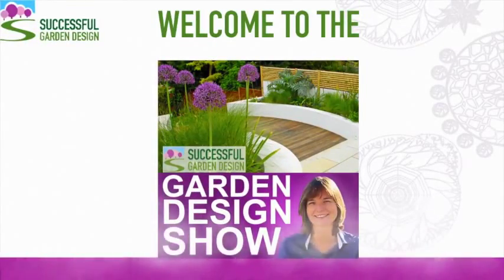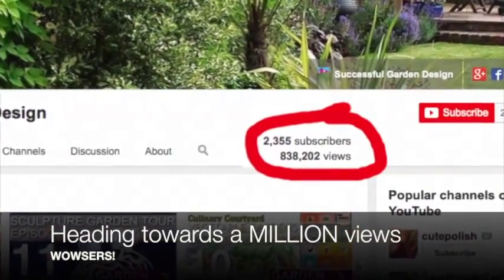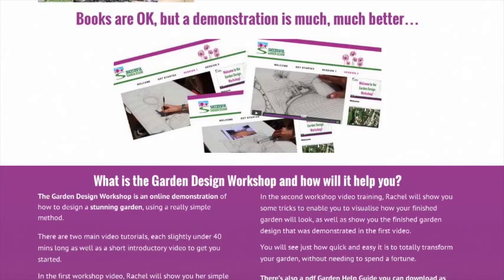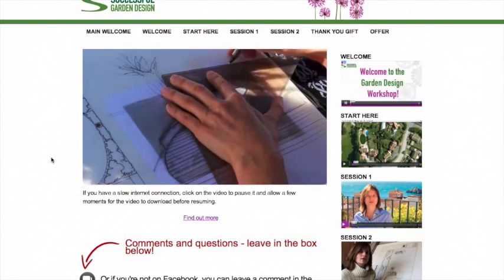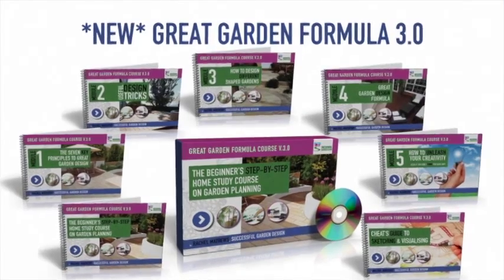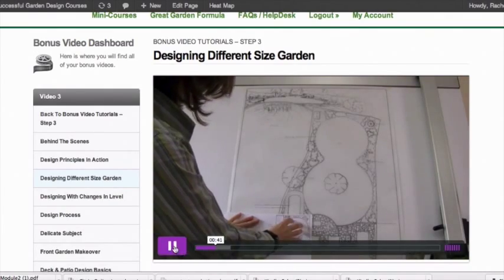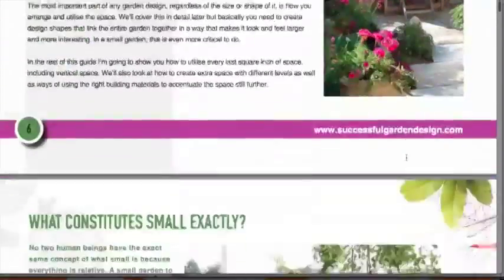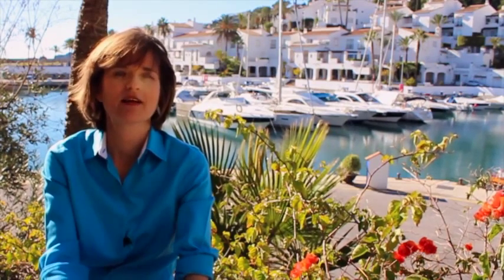Garden Design Show 13 - FREE Garden Design Class